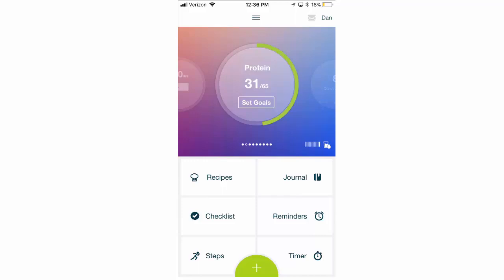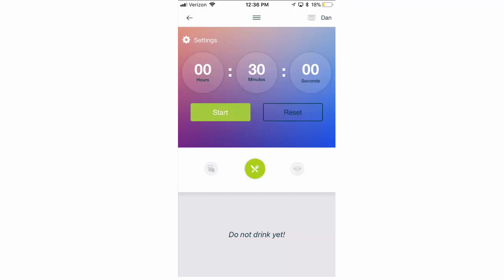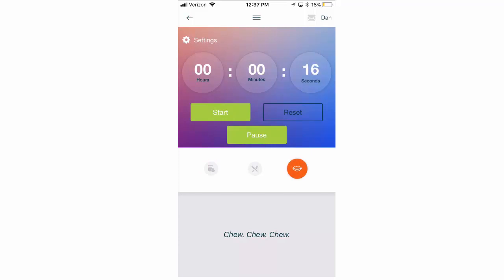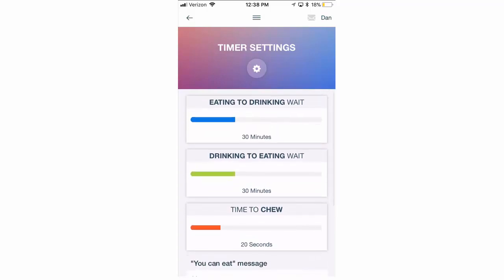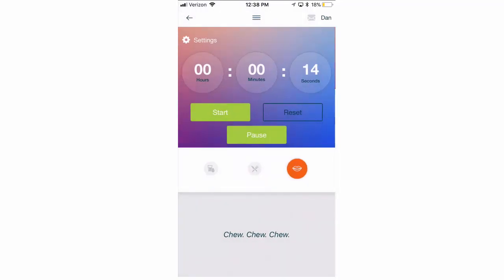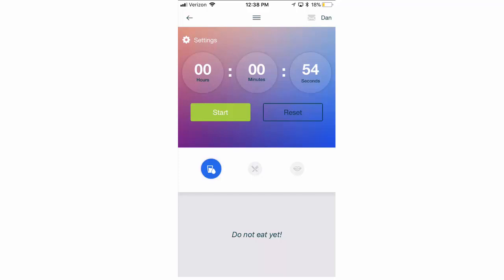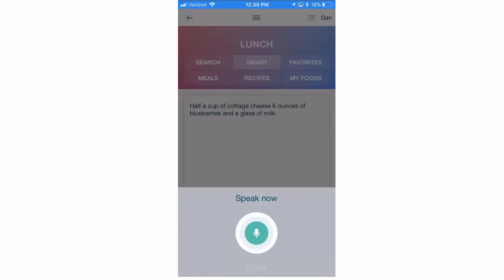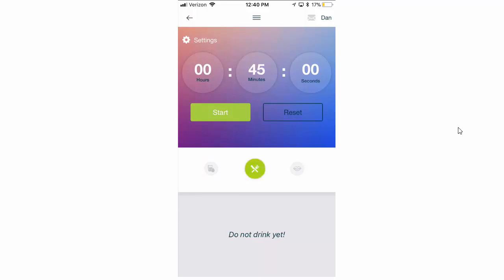How To Use The Baritastic Timer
How to use the timer section in the Baritastic app.